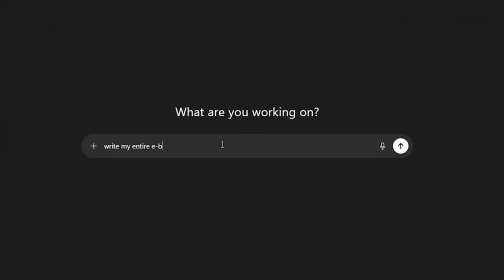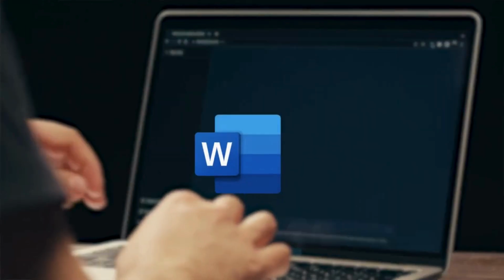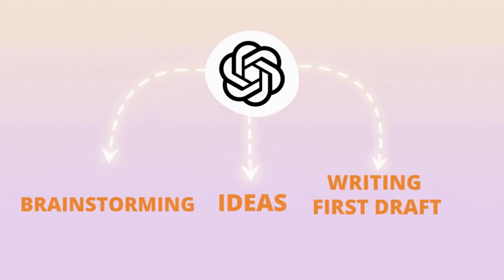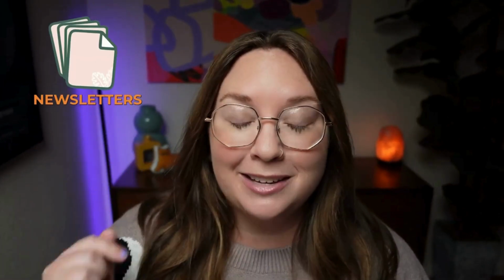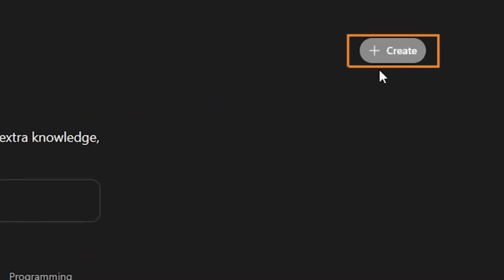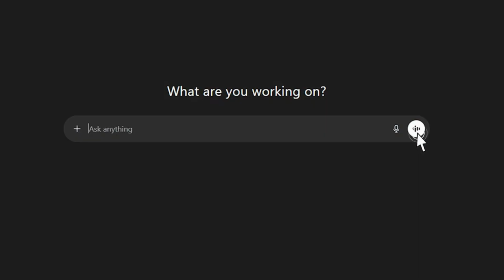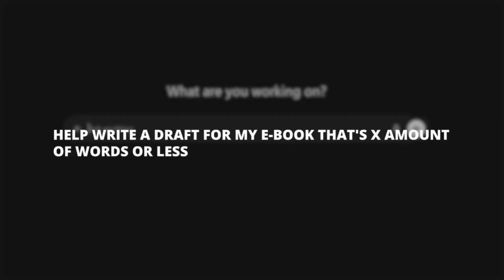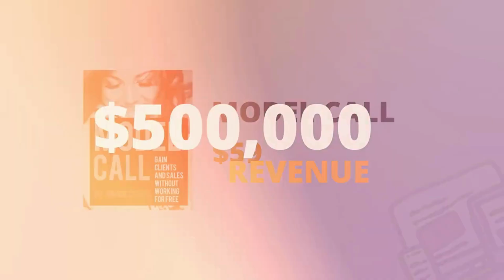The CORRECT Way to Write an Ebook with ChatGPT (and sell it_)✨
making money online , YouTube. Editing.learn you how to overcome your fear of wealth and pursue it, one step at a time, Thank you all 🙏 each and everyone of you my friends for supporting the process and me🤝🤍🤍